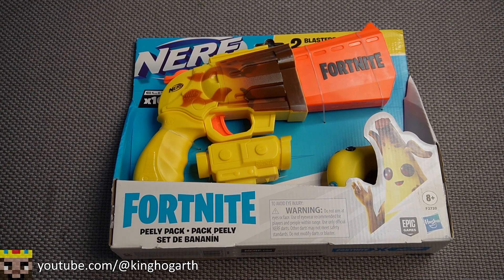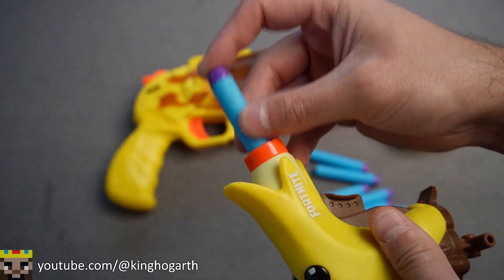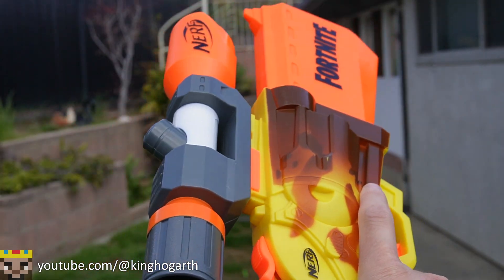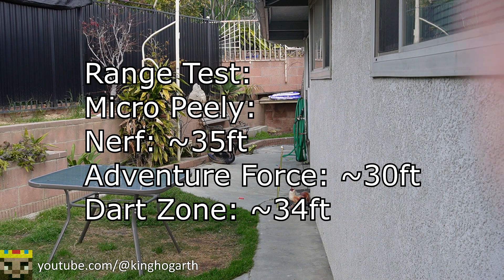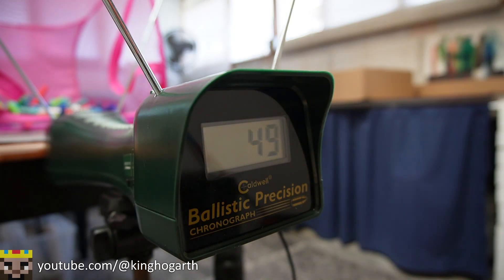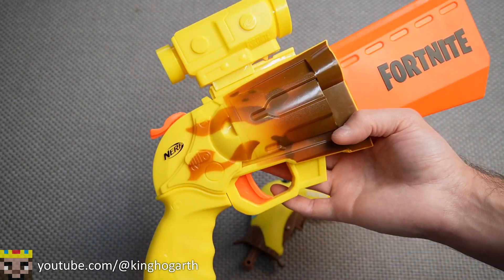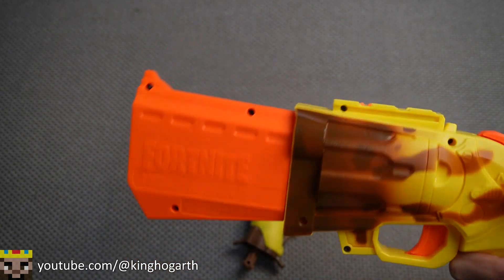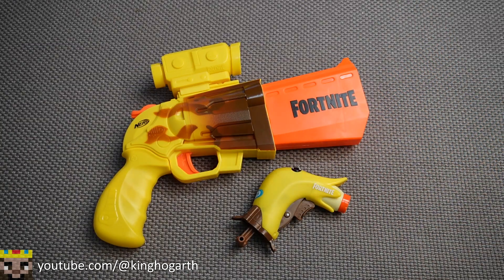Nerf Fortnite Peely Pack Unboxing Review (A Collector's Viewpoint)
Today's review is on the Nerf Fortnite Peely Pack!